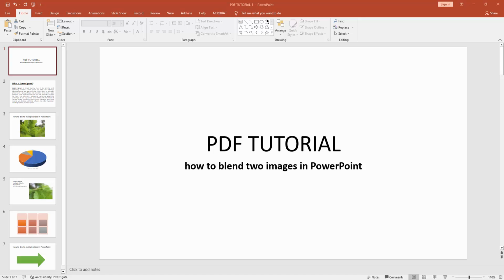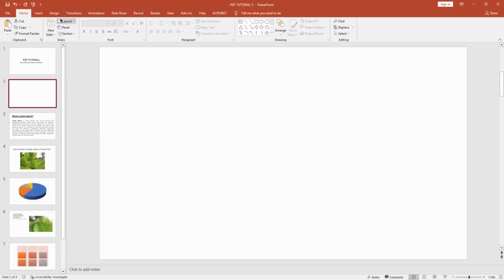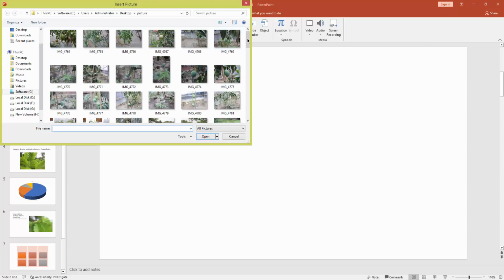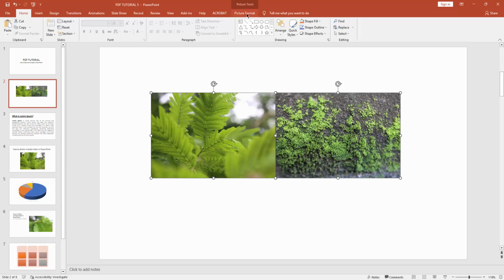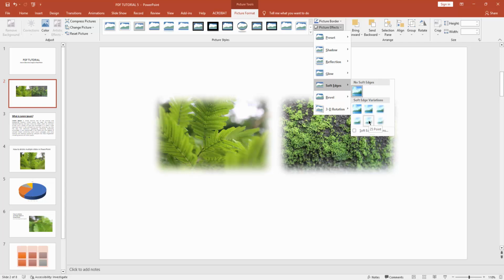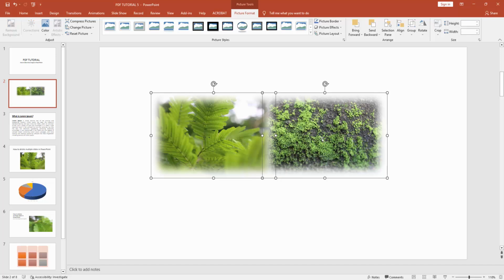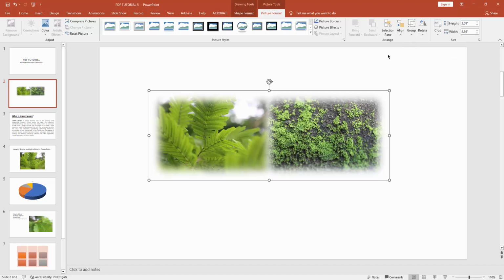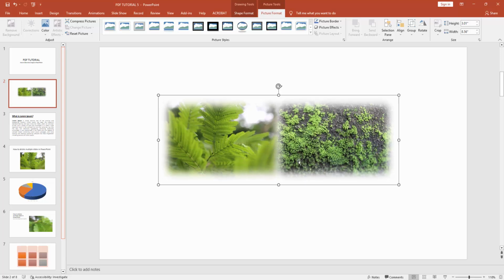how to blend two images in PowerPoint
Assalamu Walaikum,
In this video I will show you,how to blend two images in PowerPoint.  Let's get started.